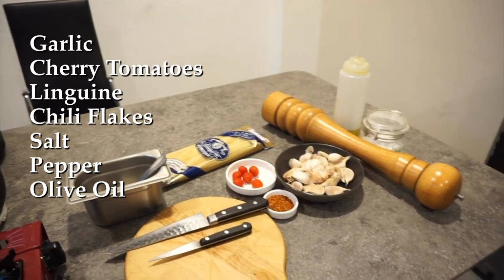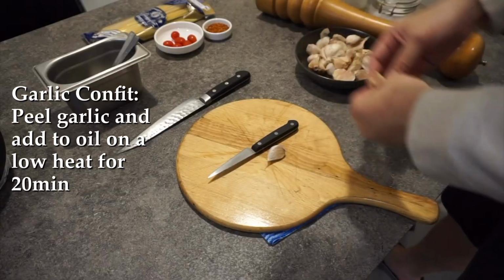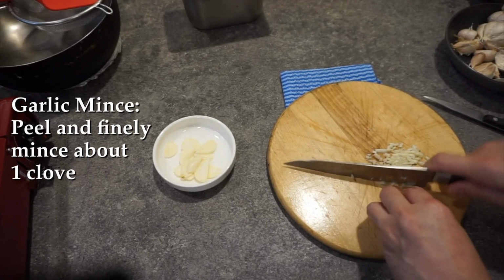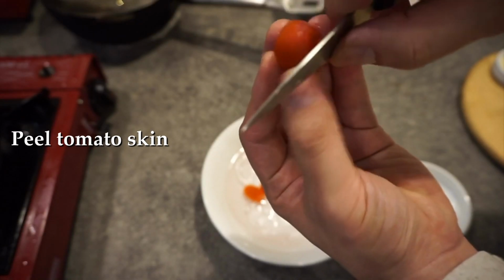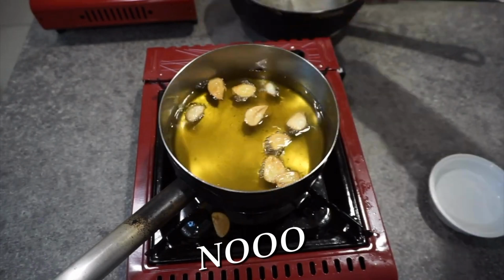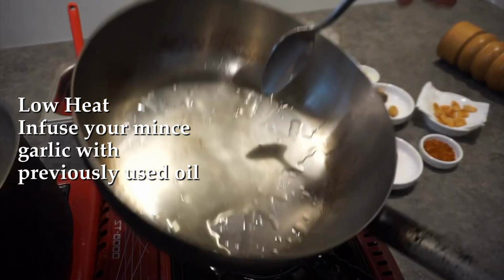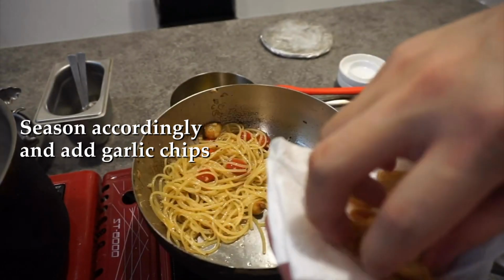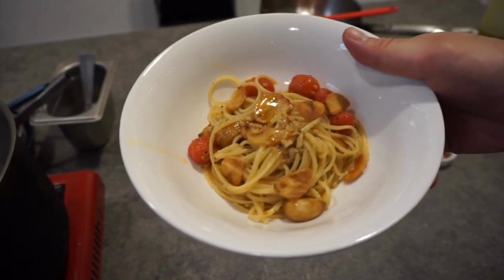How To: Aglio olio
Don’t be fooled by its simplistic look, this classic italian pasta is packed full of flavour and a great meal for the family. Vampires be warned: it’s a triple garlic threat.

Ingredients:
Garlic (A lot of it!)
Cherry Tomatoes
Pasta
Olive Oil
Chili Flakes
Salt
Pepper

Cherry Tomatoes:
Create slits at the bottom of each tomato in an "X" shape. Add the tomatoes to hot water for 30–45 seconds then remove to soak in cold water for 1–2 minutes. Using a small knife, peel off the tomato skin.

Garlic Confit:
Peel four cloves of garlic and place it in a pot of oil at low heat. Make sure the oil does not boil. Take out when golden yet easy to pieced with a smart knife.

Garlic Chips:
Peel and slice your garlic into 3mm thick slices, then add to oil at a low temperature until crisp and lightly golden. Dry off excess oil.

Garlic mince:
Peel and roughly mince your garlic. Add your garlic to the saucepan with some of the previously used oil and let it infuse, seasoning with a bit of salt and your chili flakes. Once infused, add your cherry tomatoes.

Boil your pasta as instructed until it is slightly under cooked. Add your pasta to your saucepan and continue cooking, ensuring all ingredients are incorporated. Add your confit garlic and half your garlic chips and cook for a bit longer. Season accordingly.

Once done, plate up with the rest of your chips and you are good to go!

micasa kitchen and bar
101c Jalan Jurong Kechil, #01-01 Singapore 598602